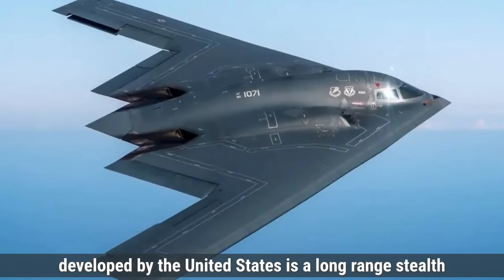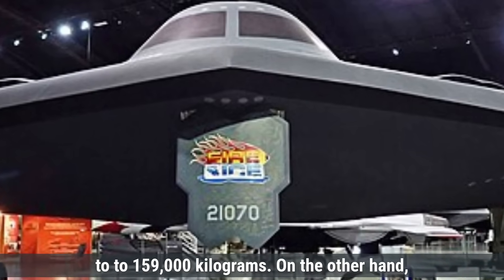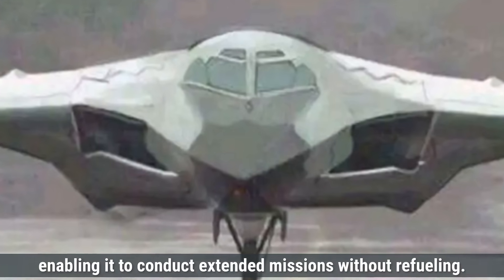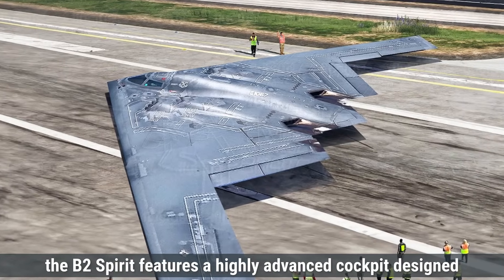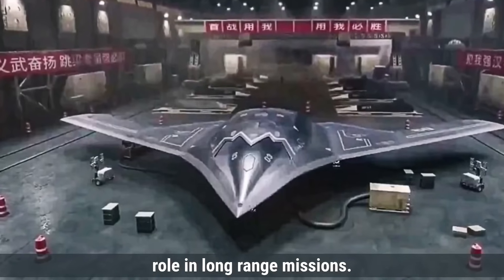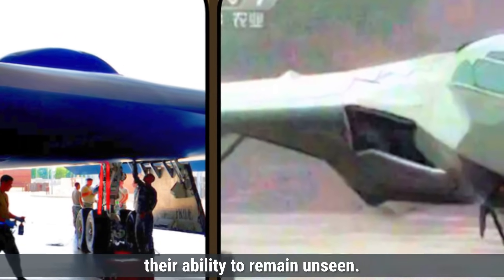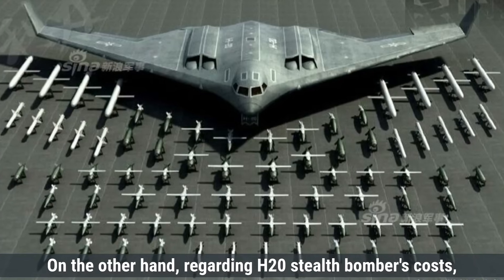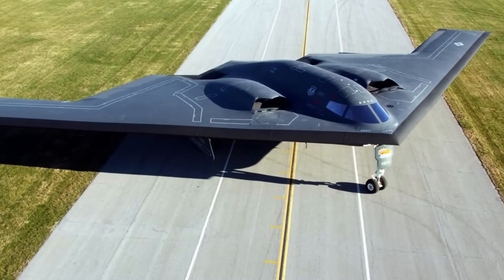USA's B-2 Spirit vs China's H-20 Stealth Bombers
In this video, we compare the legendary B-2 Spirit from the United States and the highly anticipated H-20 stealth bomber from China. We’ll explore their design, performance, weapon systems, and stealth technology to determine which bomber holds the edge in modern aerial warfare.

Thanks